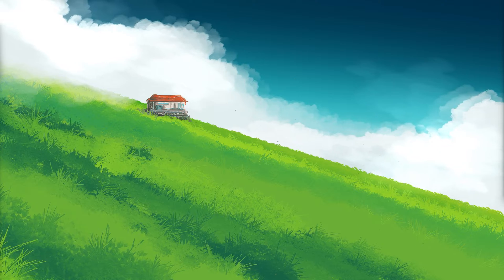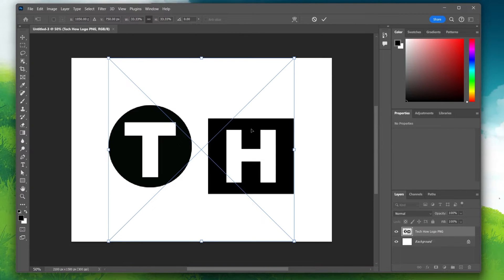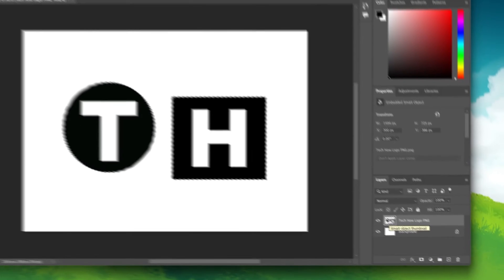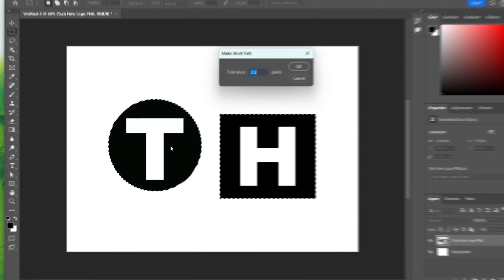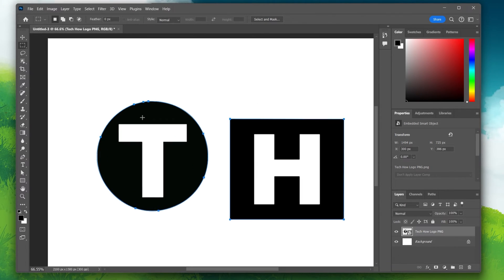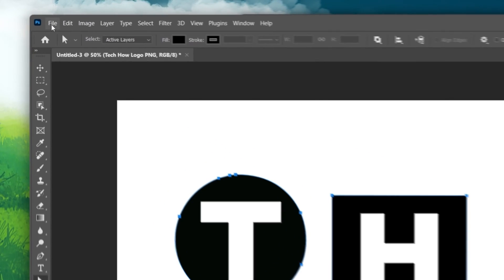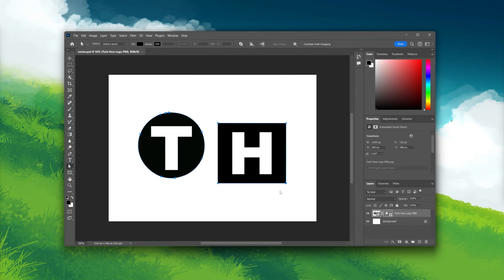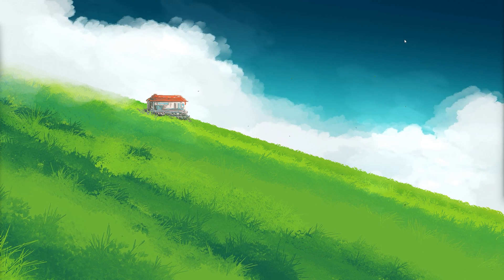How To Convert PNG to Vector in Photoshop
A short tutorial on converting a PNG file to a vector image in Photoshop.

Timestamps:
0:00 Introduction
0:14 Import PNG Image
0:25 SMake Work Path
1:06 Create Vector Mask
1:18 Save Vector Image